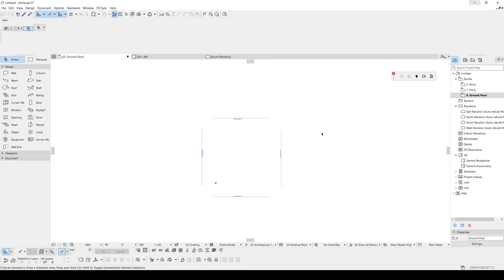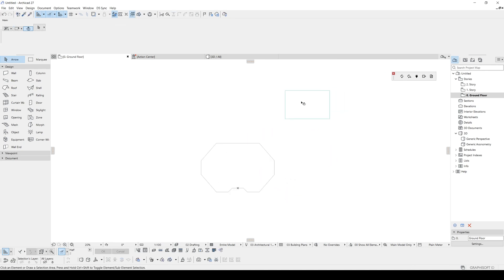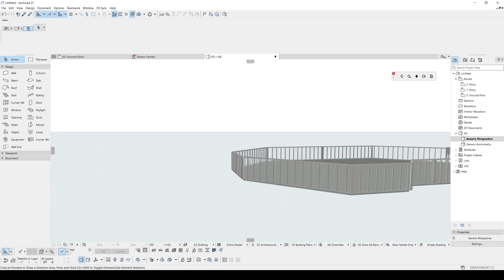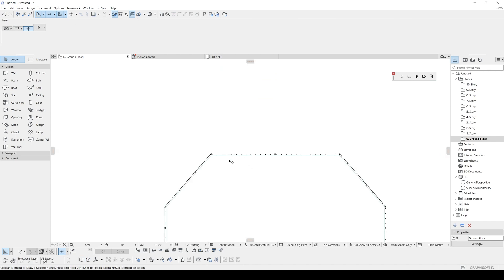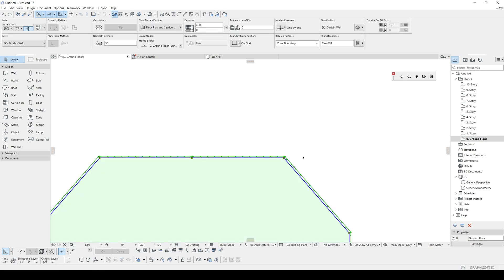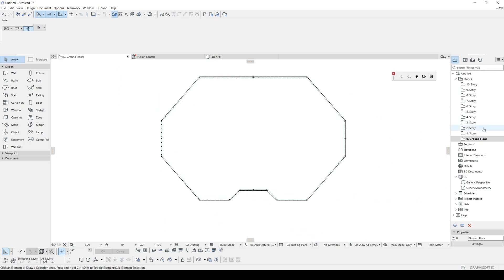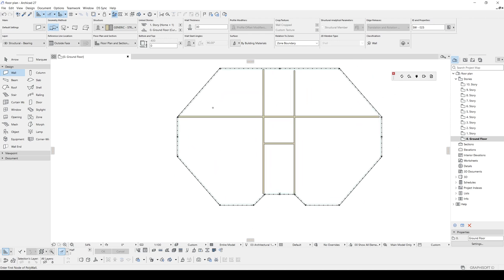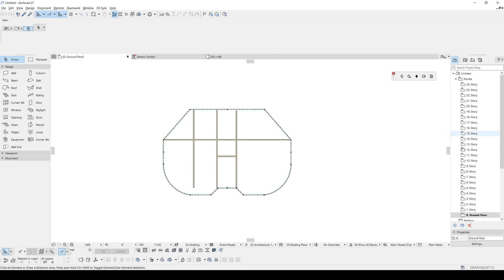The Easiest Skyscraper in Archicad Tutorial